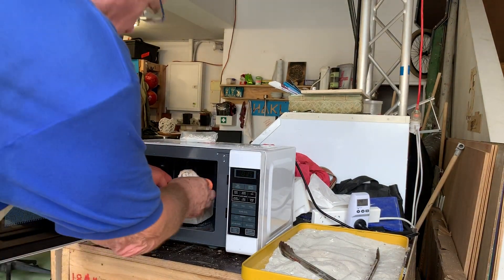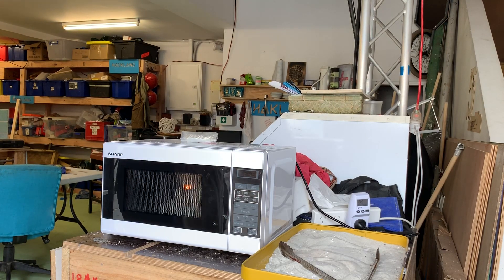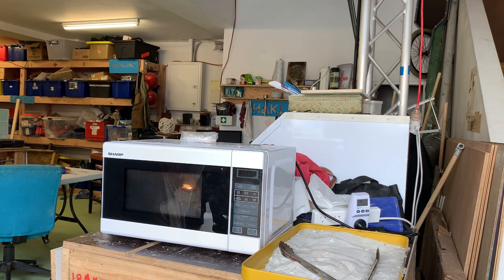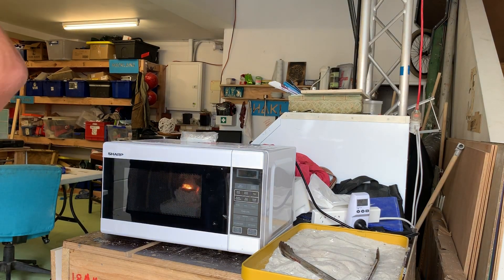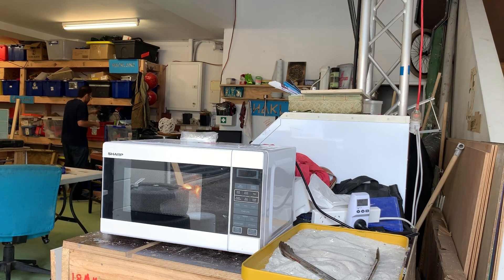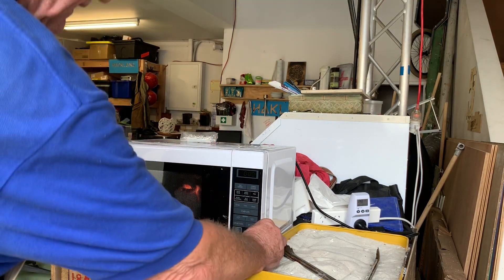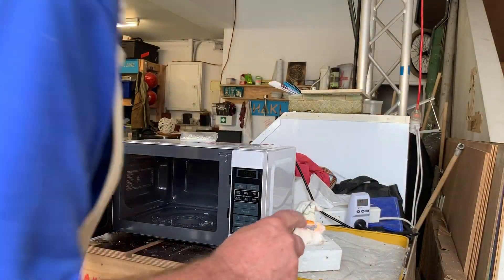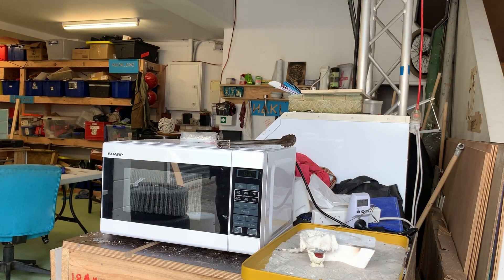Melting and casting silver at 1000C in a domestic microwave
Casting silver in a domestic microwave